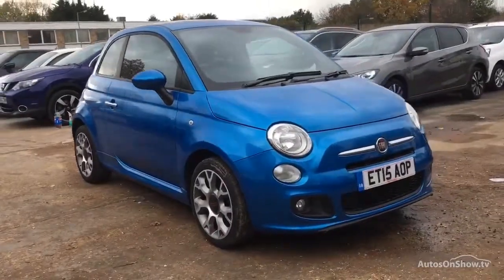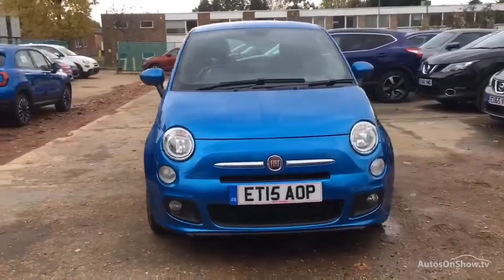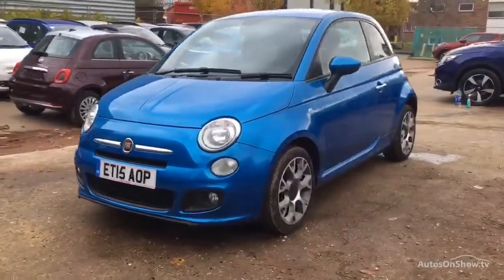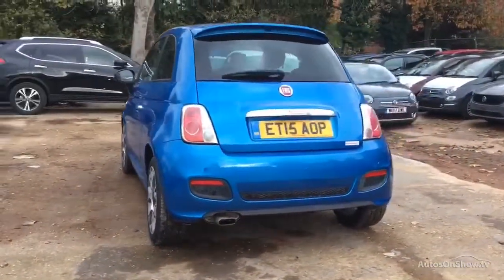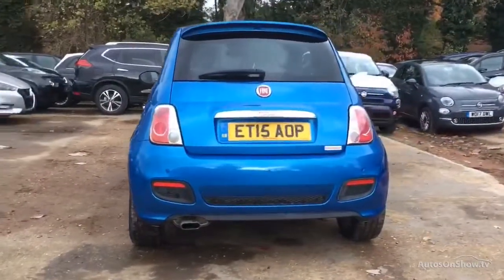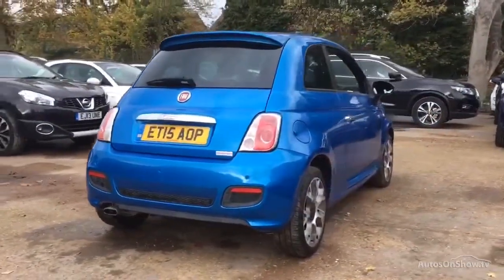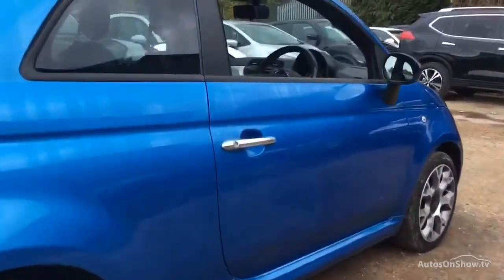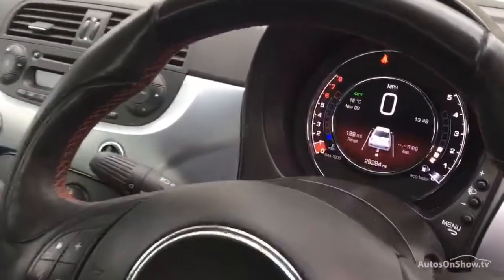FIAT 500 S BLUE 2015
2015 FIAT 500 S HATCHBACK PETROL, in BLUE